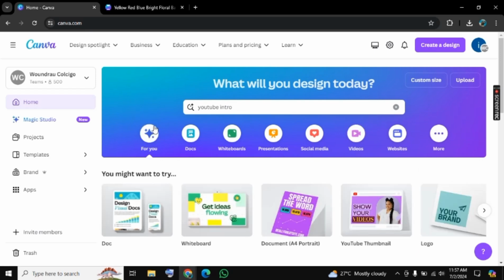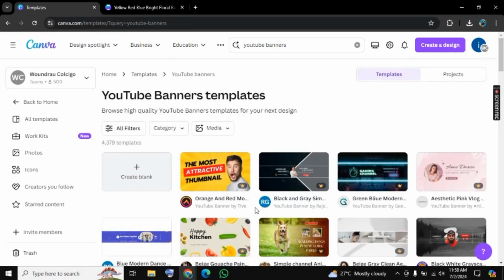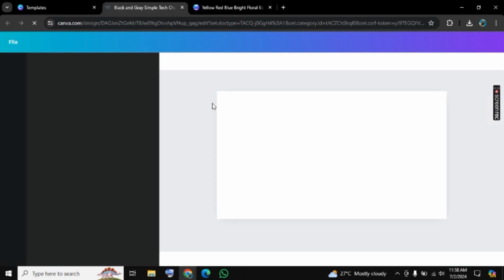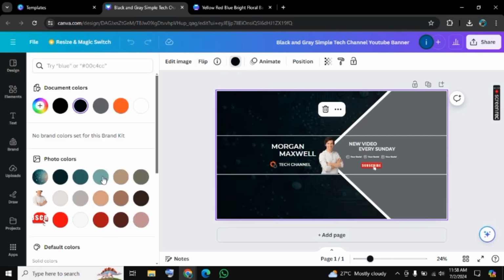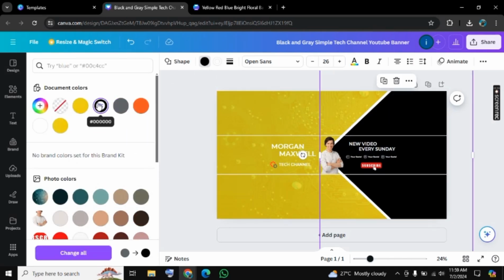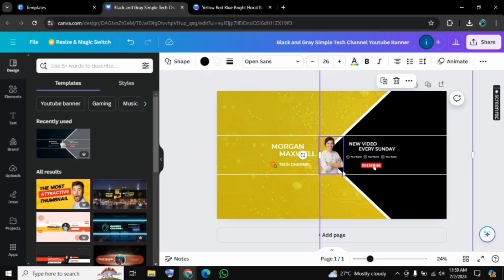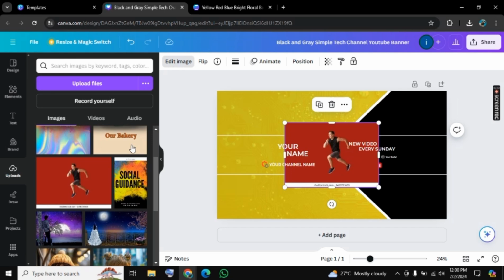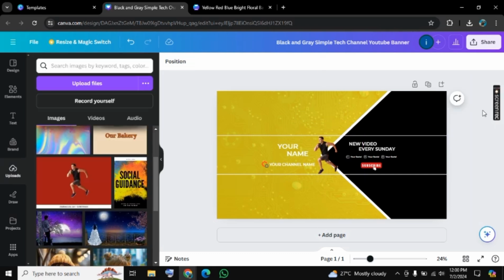How To Make YouTube Banner On Canva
In this video, "How to Make a YouTube Banner on Canva," we guide you through the steps to create an eye-catching YouTube banner using Canva's tools. Enhance your channel effortlessly. Watch now to learn how to make a YouTube banner on Canva quickly and easily!